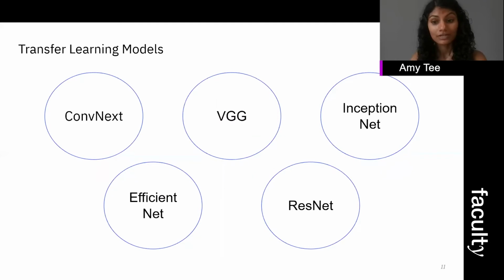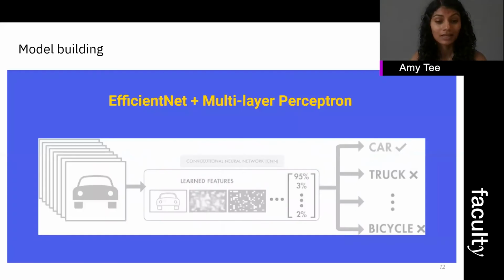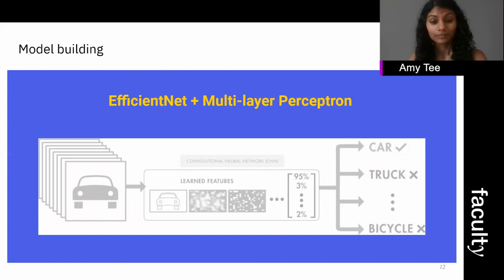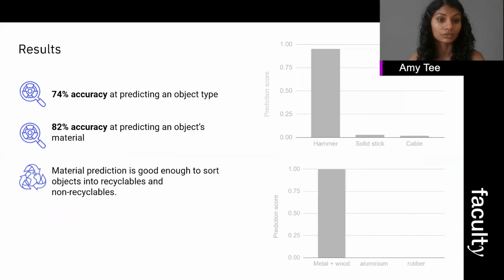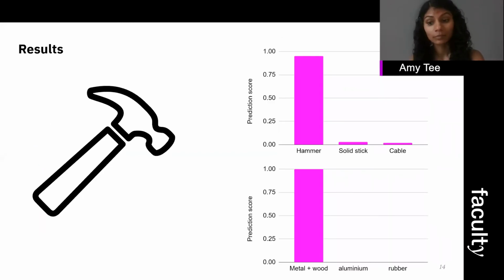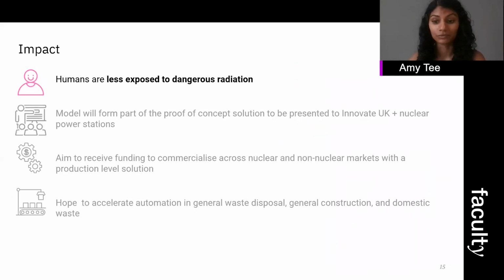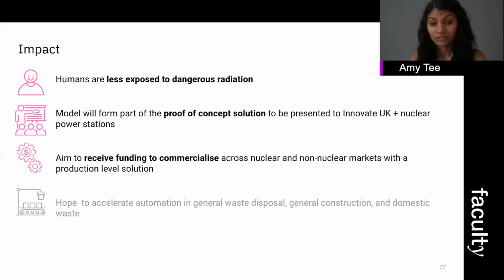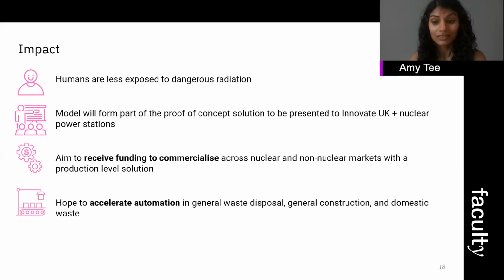Amy Tee - Faculty